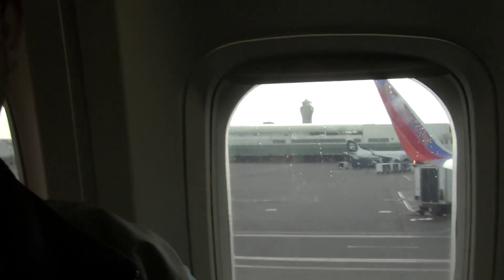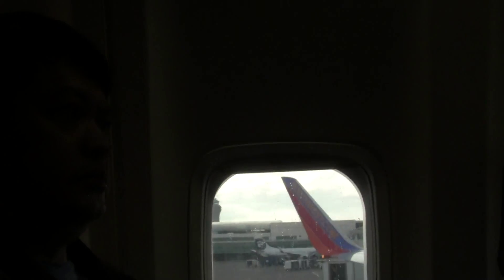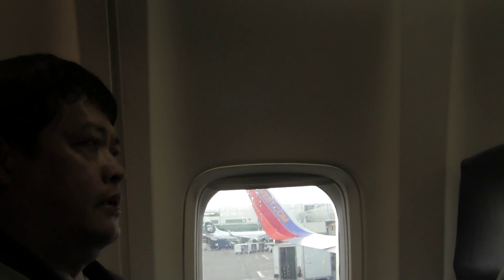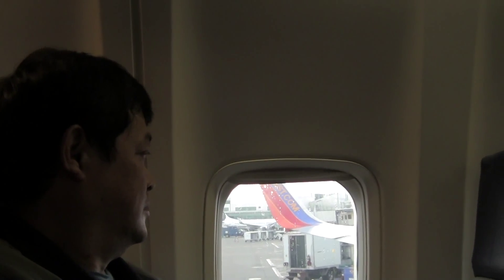Marlo inside Southwest Airline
Preparing for take-off at Portland International Airport bound to San Francisco International Airport